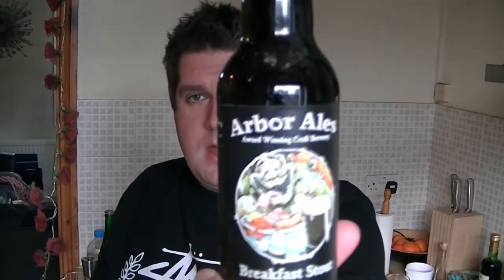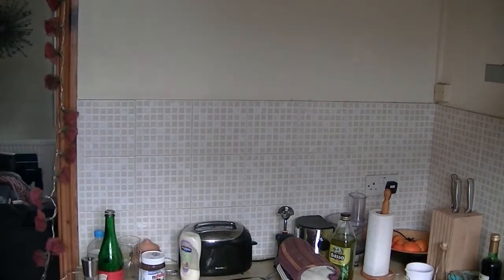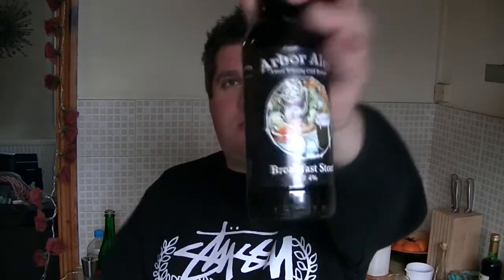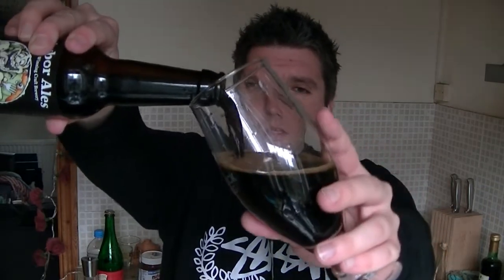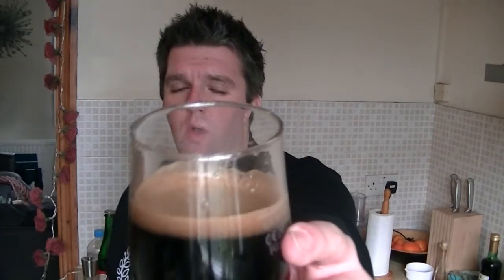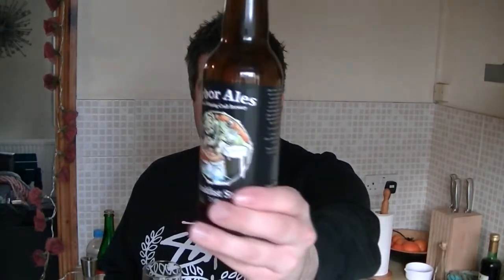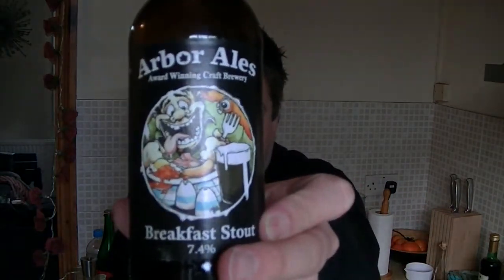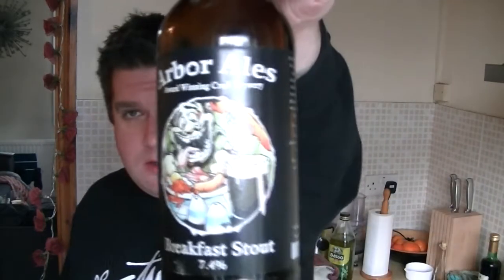Arbor Ales - Breakfast Stout- HopZine Beer Review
Thanks for joining me for another video beer review. This time I'll be drinking a bottle of Arbor Ales Breakfast Stout.